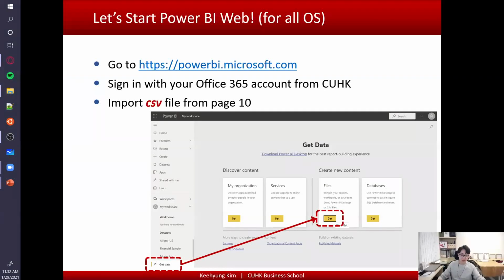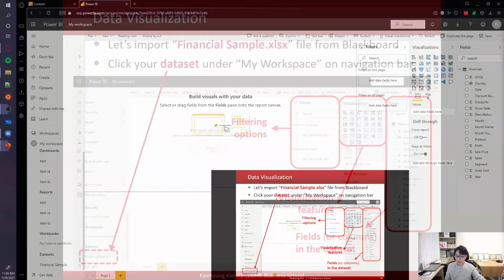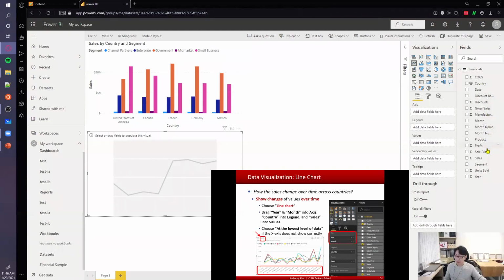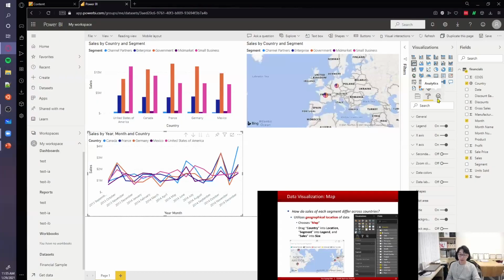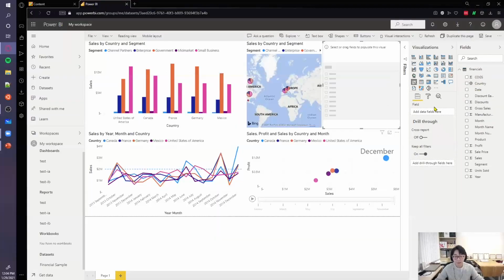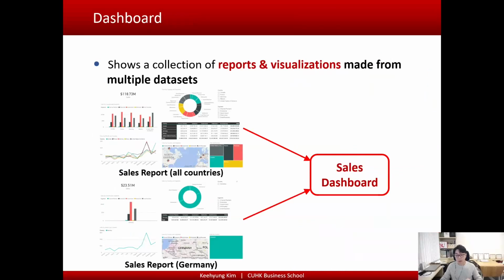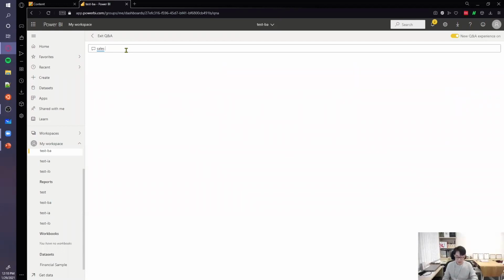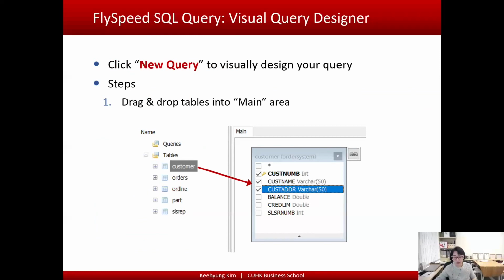Use of Third-Party Applications with Database (Part 2)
In the database course, covering the use of third-party applications with the database.